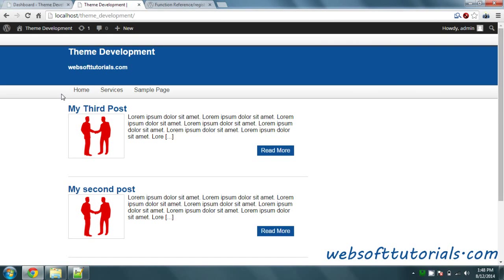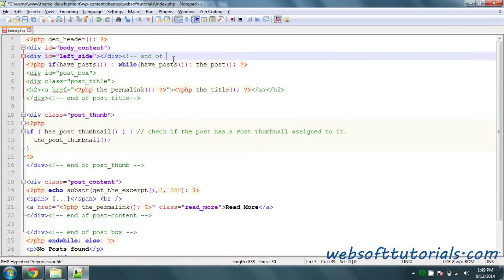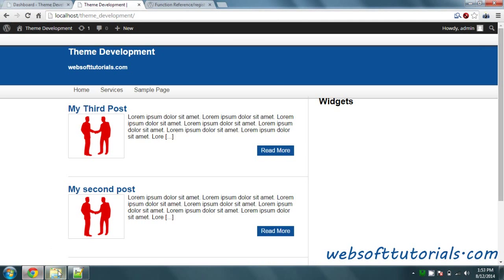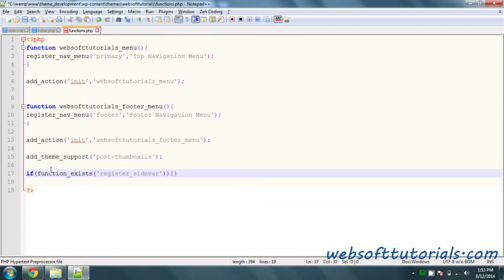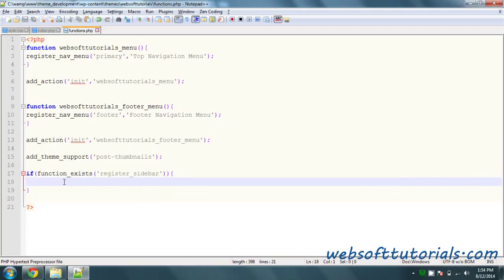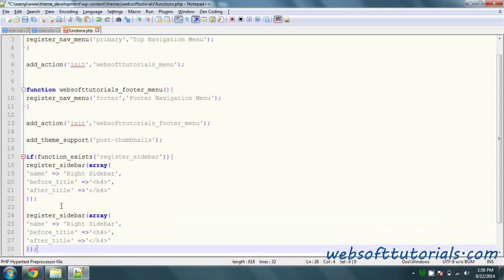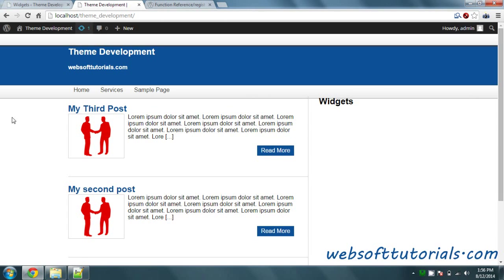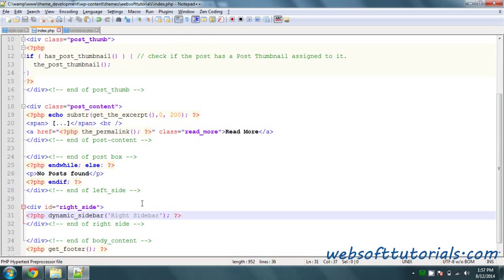How to create wordpress theme from scratch (Part 6)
In this tutorial I will how to make widgets in wordpress